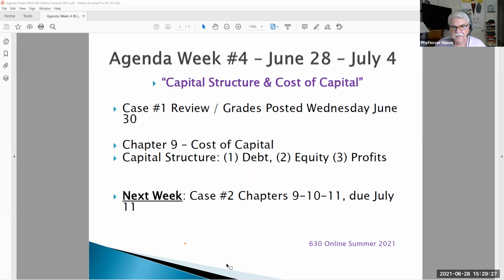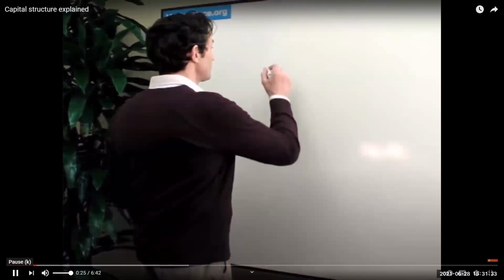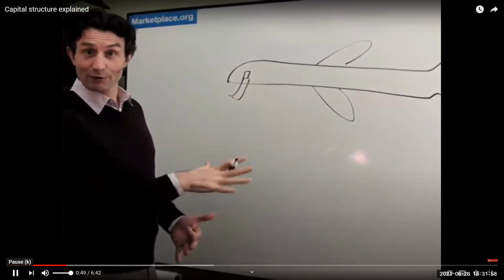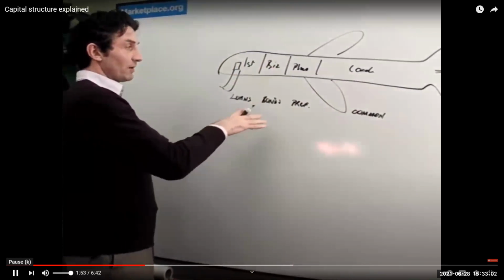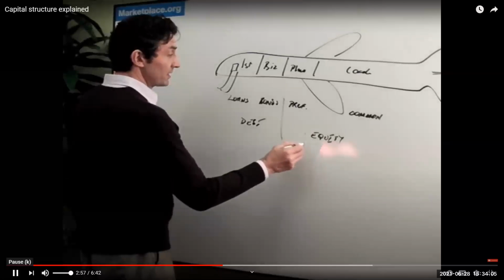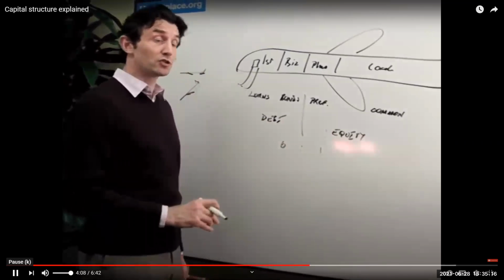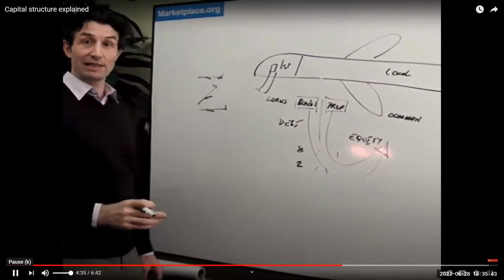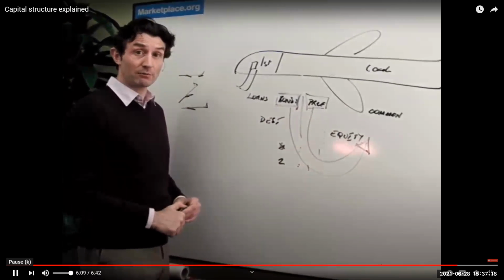BUS 630 Online Week 4 Introduction Video